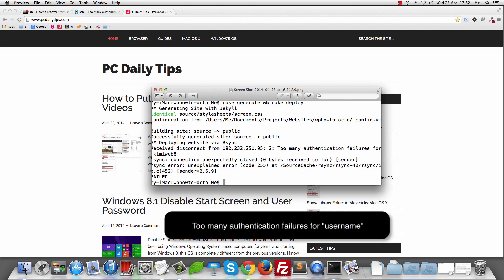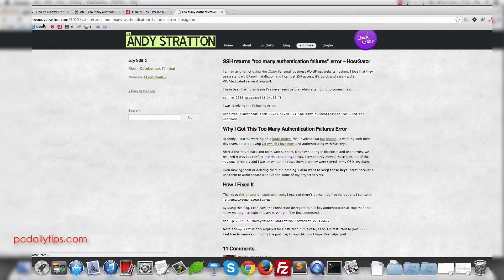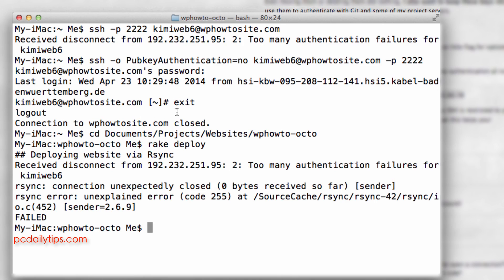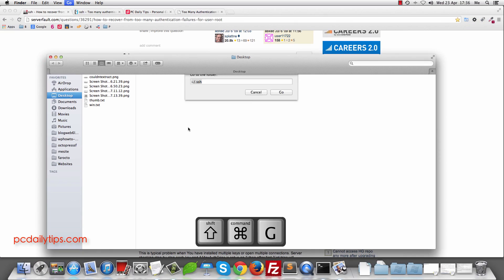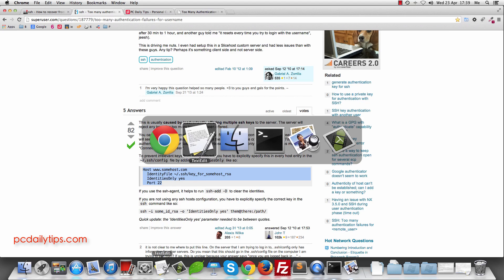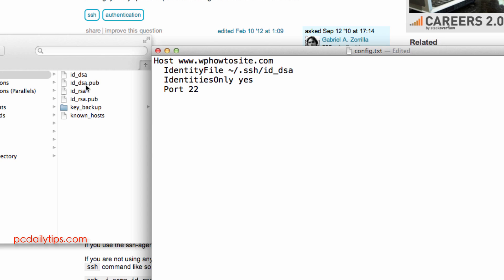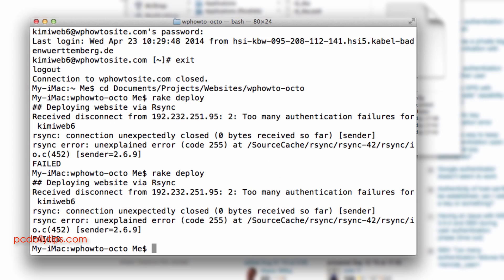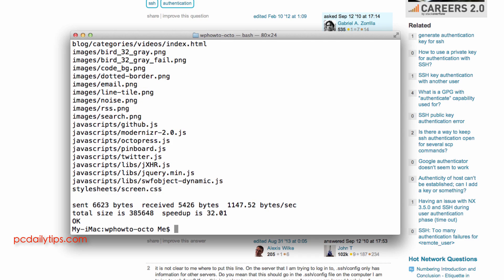SSH Too Many Authentication Failures For Username Octopress Error Fix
This is how I fix too many authentication failures for "Username" while using SSH. I actually wanted to deploy my Octopress files via RSync, but couldn't get through because of this error.

=== Contents ===
2:44 Go to .ssh via Finder ~/.ssh
3:05 Create a config file